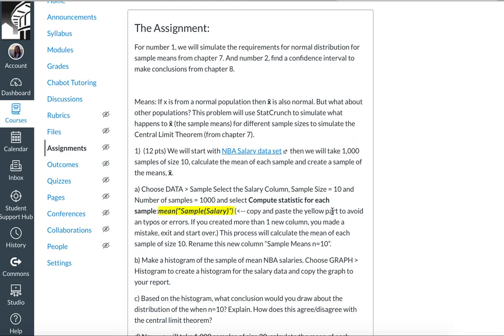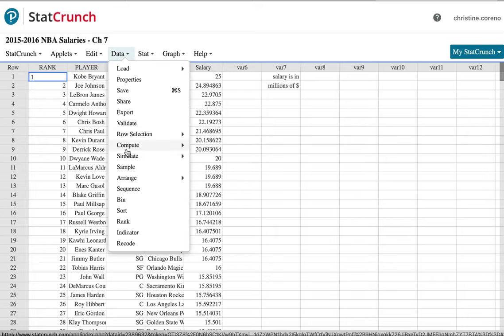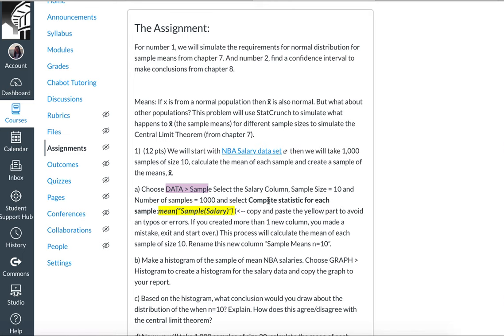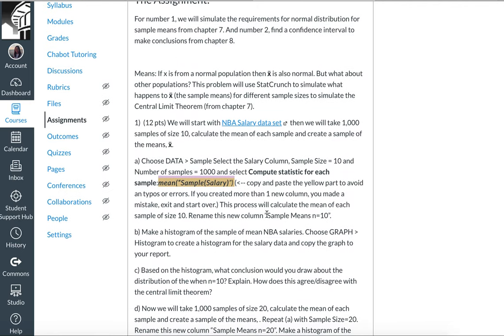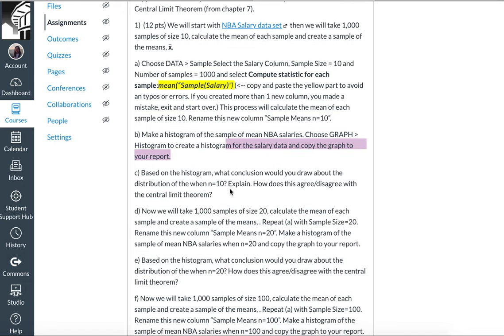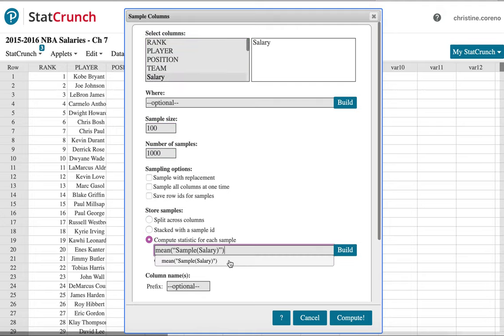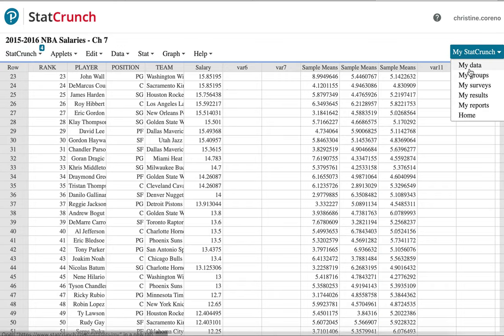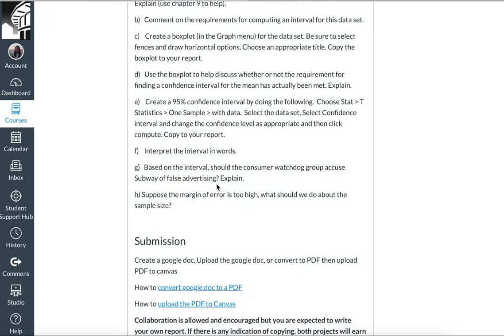Math 43 Tech Project 4 getting started